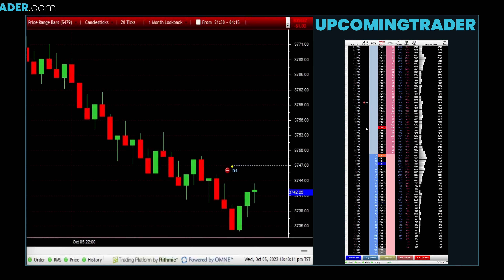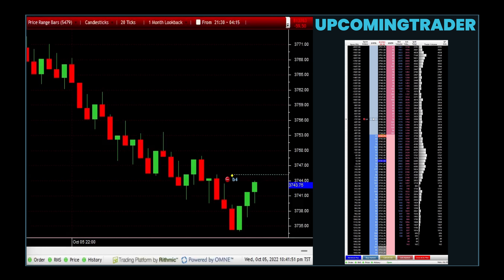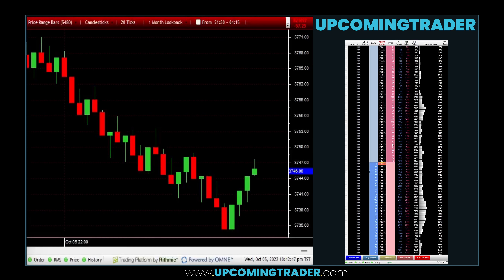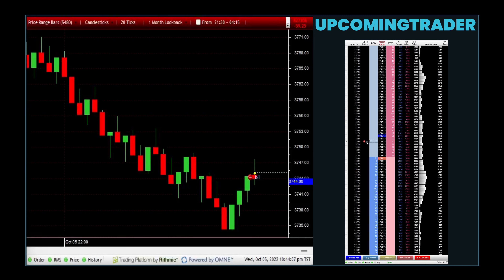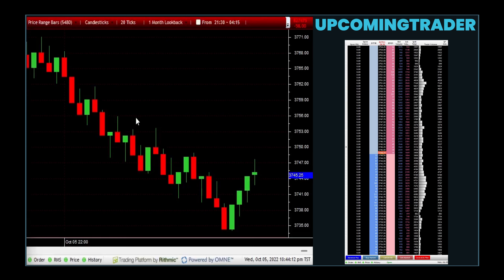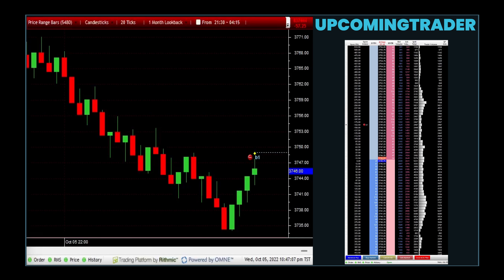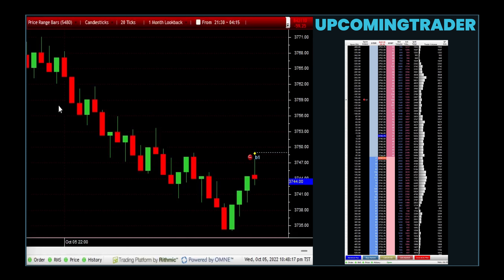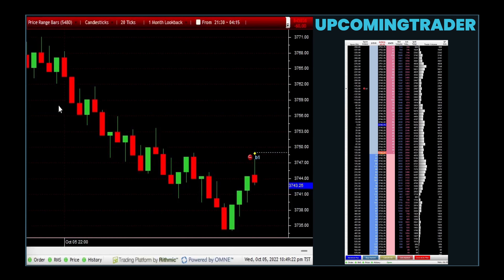Navigating Market Downturns: Safeguarding Portfolios with Married Put Strategies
In the ever-shifting world of investing, safeguarding your portfolio during market downturns is a crucial skill. Join us as we explore Navigating Market Downturns: Safeguarding Portfolios with Married Put Strategies.

Imagine a financial landscape where you have the tools to protect your investments when markets take a dip. In this video, we'll unveil the strategic power of married put strategies and how they act as a shield for your portfolio during turbulent times.

Whether you're a seasoned investor fine-tuning your skills or someone new to the concept of married puts, this video offers a fresh perspective. Our experts will guide you through the intricacies of this strategy, providing valuable insights on how to fortify your portfolio against market volatility. xxFTVSO